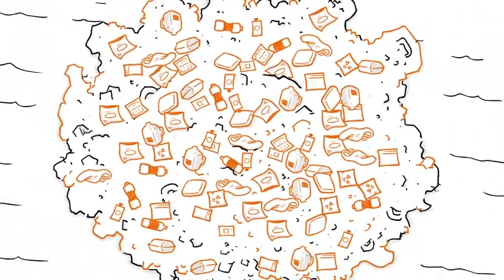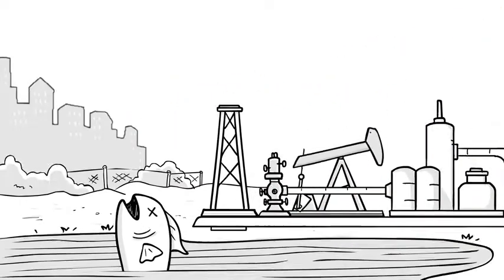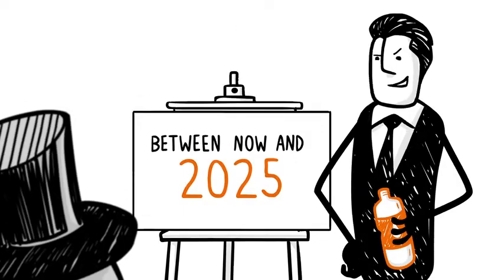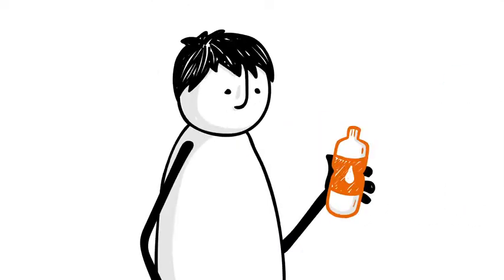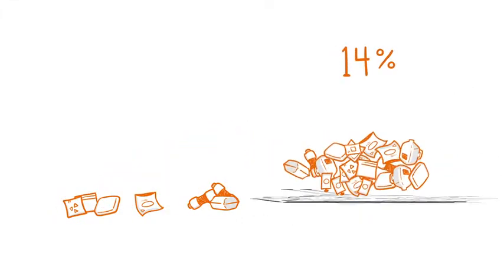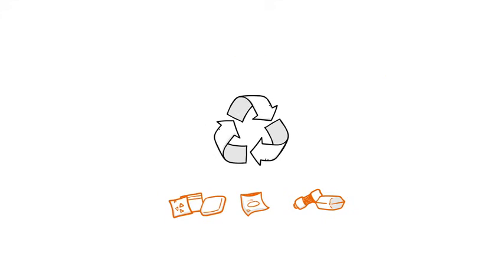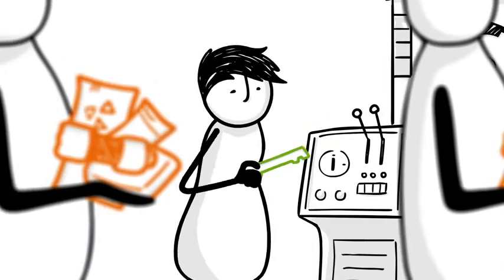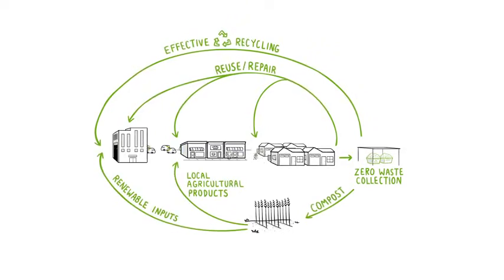The Story of Plastic Animated Short